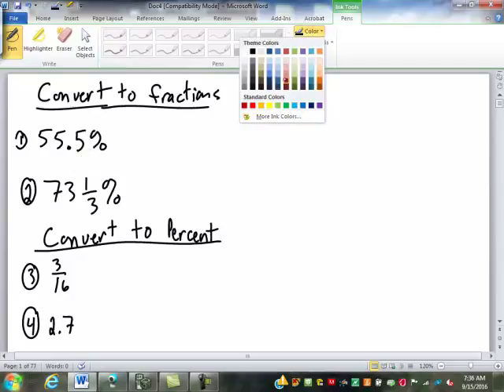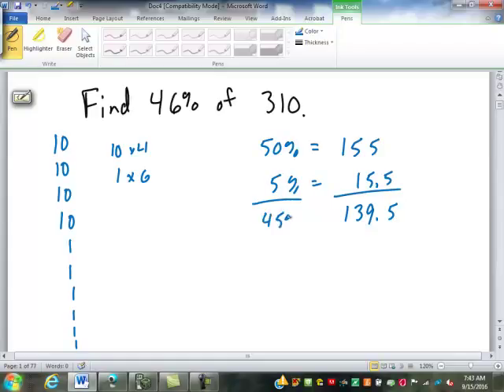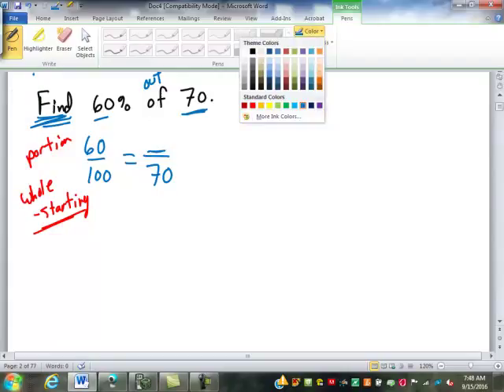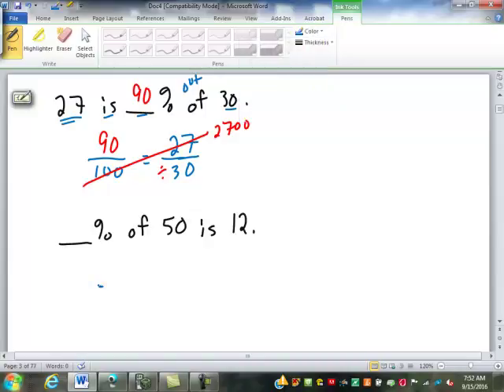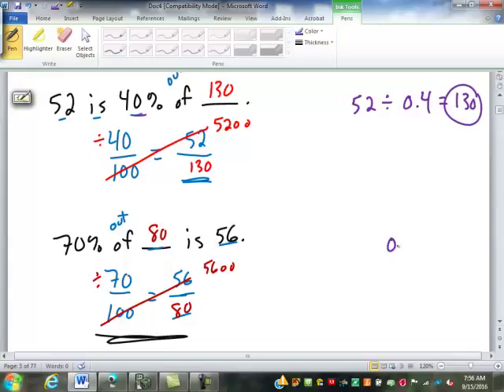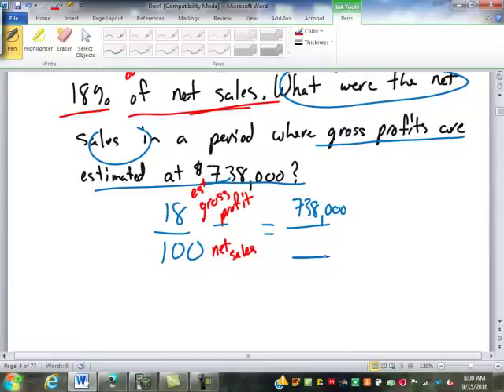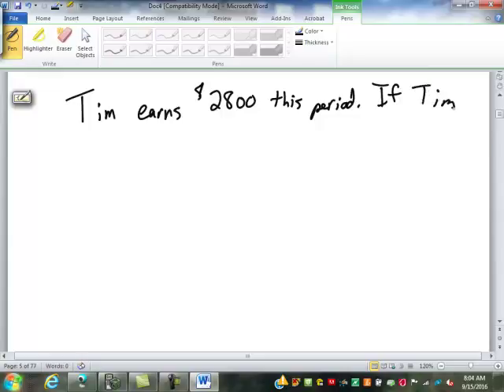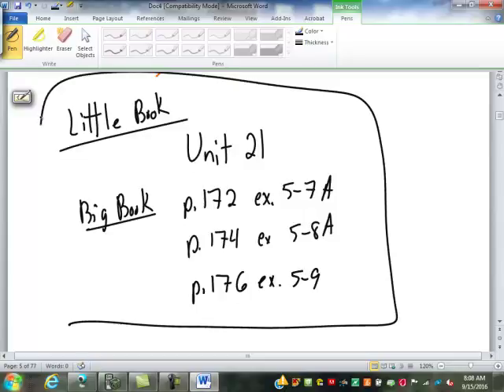14 Calculations with Percents